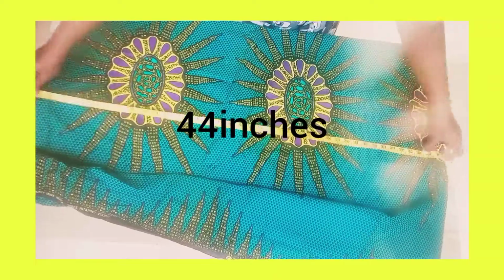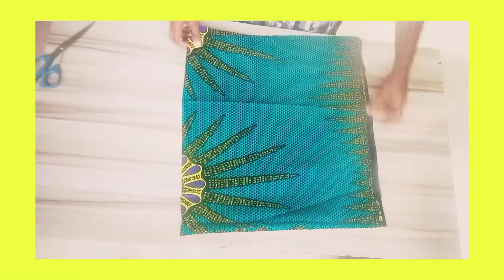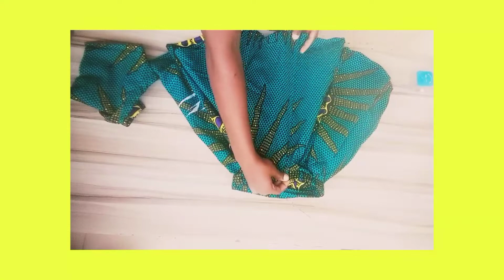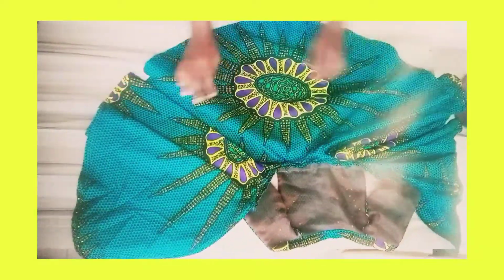simple flare gown | kimono jacket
simple cutting and stitching of a 720 degree flare, bishop, and kimono dress
MEASUREMENTS
flare length= 18inches
waist size/ circumference= 22inches
To get the waist radius: 22/2= 11+2inches seam allowance
13/6.28= 2 inches
waist radius=2 inches
To get size of fabric required for the flare:
flare length =18inches
waist radius= 2inches
seam allowance= 2 inches
18+2+2= 22×2= 44inches
size of fabric = 44inches
music title: kiwi
music artist: Jeff kaale
editing app: inshot, Snapseed